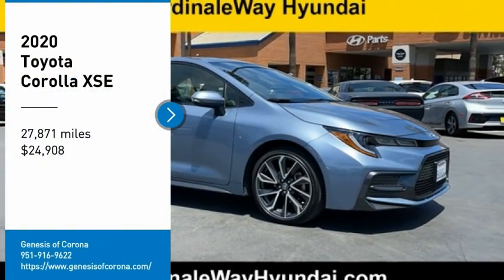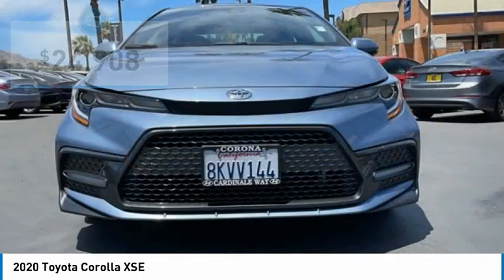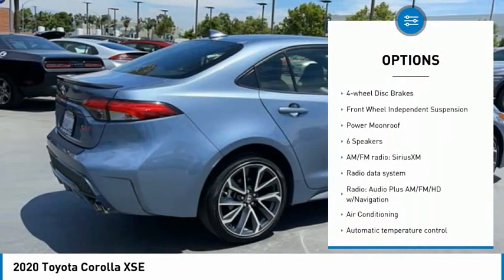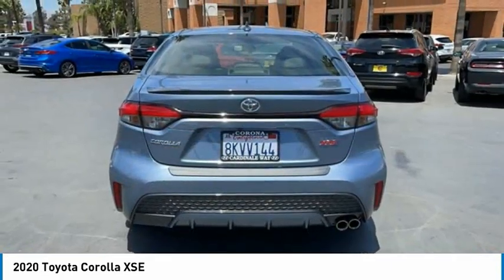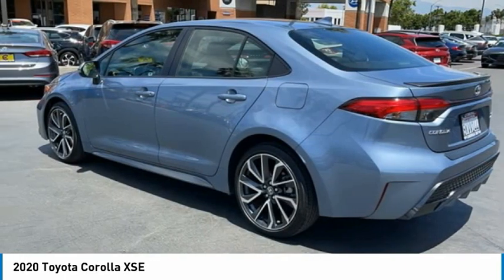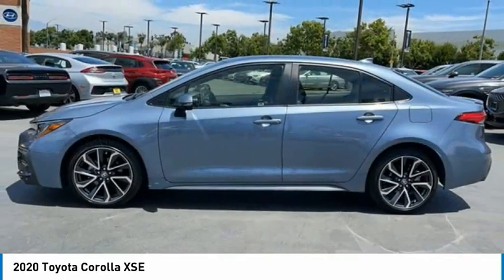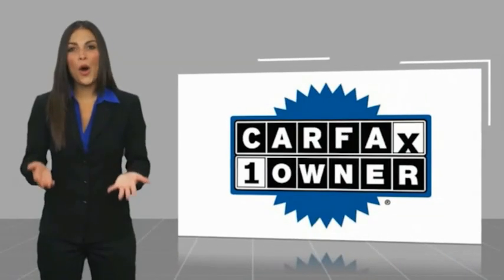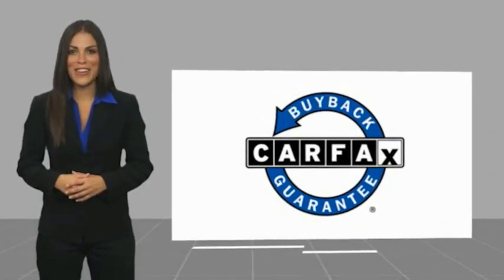2020 Toyota Corolla XSE FOR SALE in Corona, CA G0422A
Stop in today for a test drive of this U 2020 Toyota Corolla

CARFAX One-Owner. Clean CARFAX. Blue 2020 Toyota Corolla XSE FWD CVT 2.0L I4 DOHC 16V ONE OWNER, BLUETOOTH, REAR VIEW CAMERA, MP3 CAPABLE, SUNROOF/MOONROOF, KEYLESS ENTRY, CLEAN CARFAX, LOCAL TRADE, ANDROID/APPLE CAR PLAY, BLIND SPOT MONITOR, REMAINING BALANCE OF FACTORY WARRANTY, Corolla XSE.  Recent Arrival! 31/38 City/Highway MPG  Awards:     2020 KBB.com 10 Coolest New Cars Under  20,000 Experience the Cardinale Way difference. We develop outstanding relationships where everybody wins. All prices are plus dealer installed Protection Package for  1485.00. Proudly serving Inland Empire, Corona, Riverside, Ontario, San Bernardino, Orange County, Yorba Linda, Chino Hills 92882.  Vehicle price and availability are subject to change without notice.